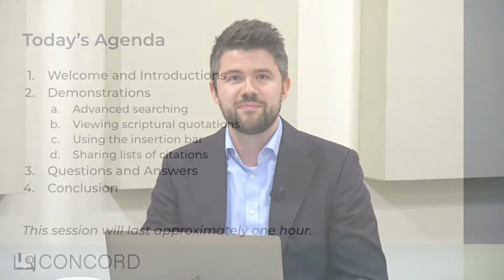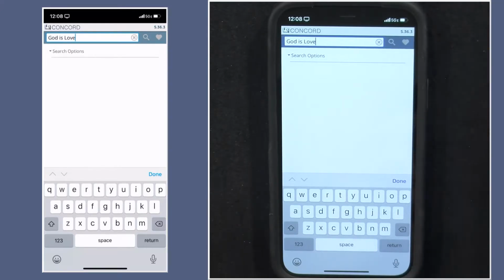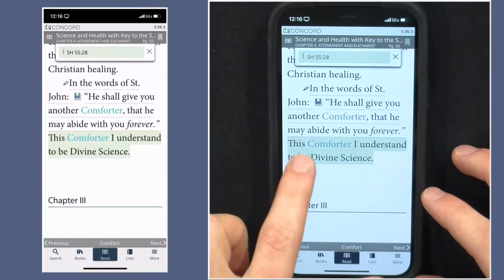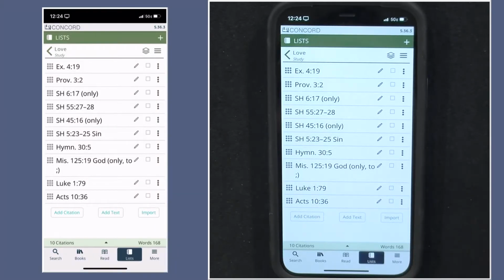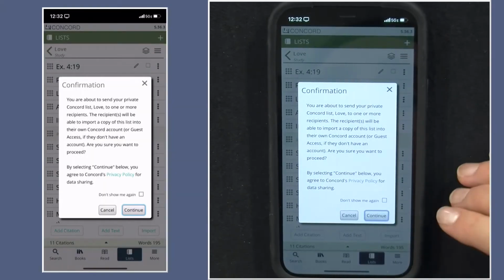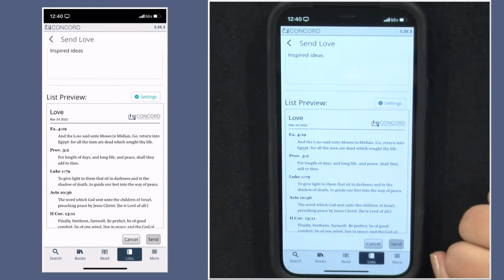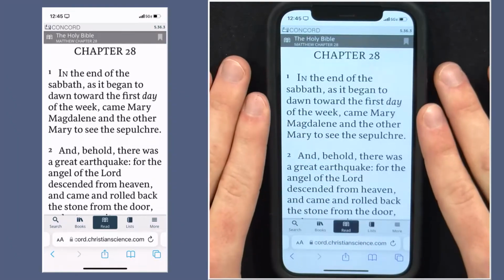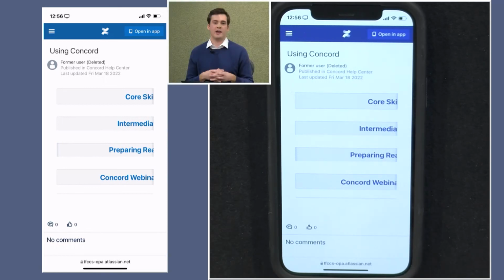How to Use Advanced Concord Features (Mobile)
This is a recording of the webinar titled "Using Advanced Concord Features on Your Smartphone" from March 24, 2022. This webinar will teach you how to use search options, navigate scriptural quotation book icons, and share lists.

00:00 Introduction
3:34 Orientation to the mobile version
8:17 Advanced search options
18:00 Scriptural quotation book icon
22:52 Using the insertion bar
31:35 How to share a list
44:30 Questions and answers
56:37 Conclusion